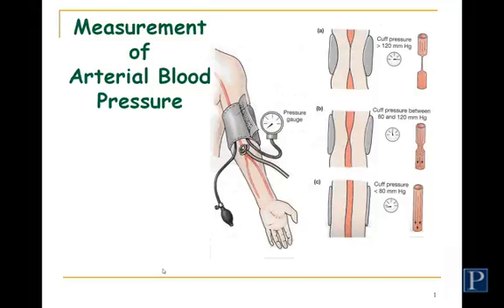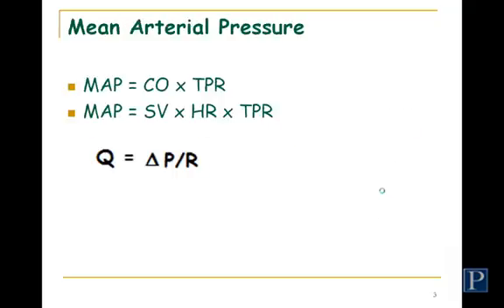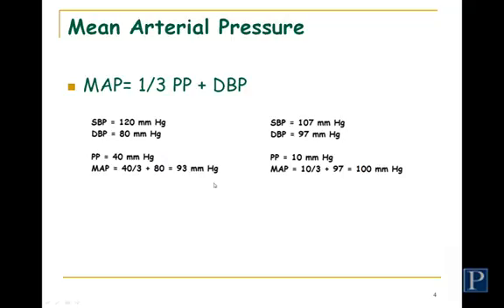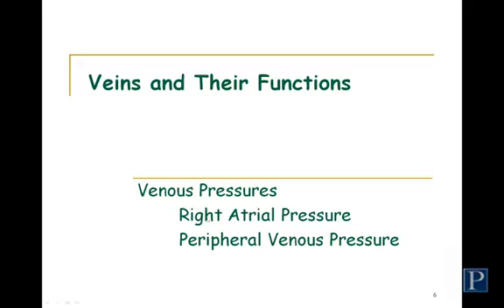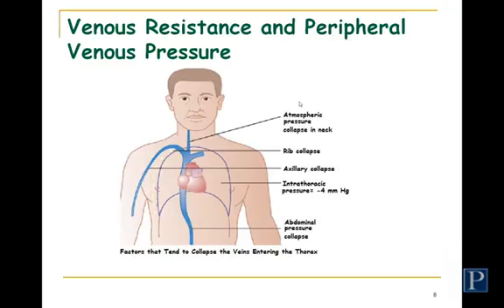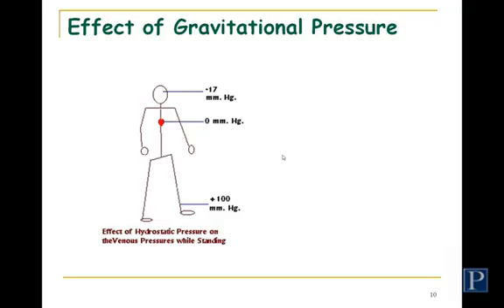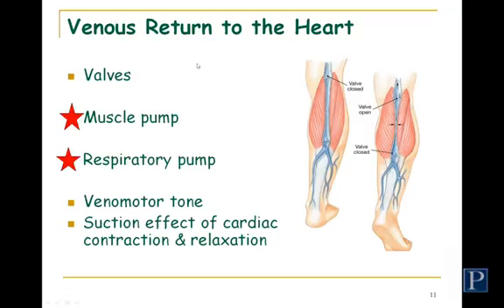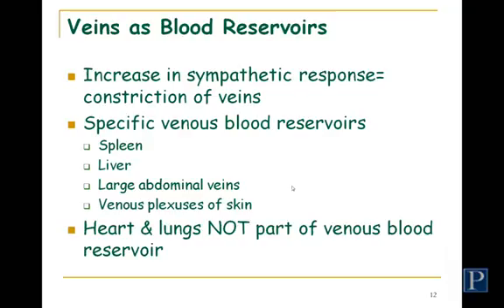Vascular Distensibility Part 2